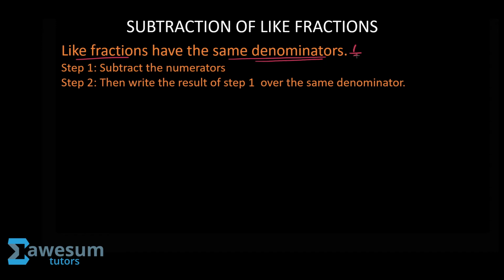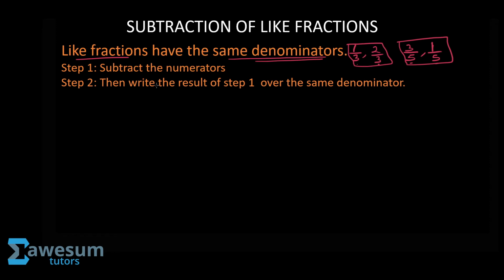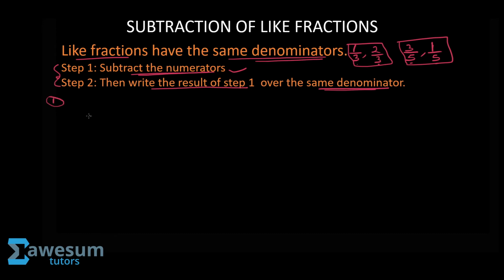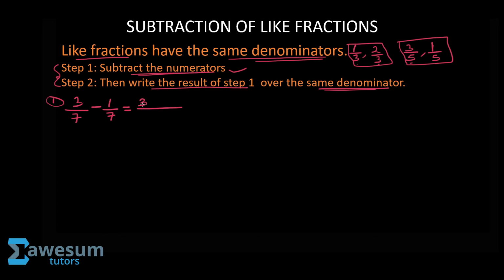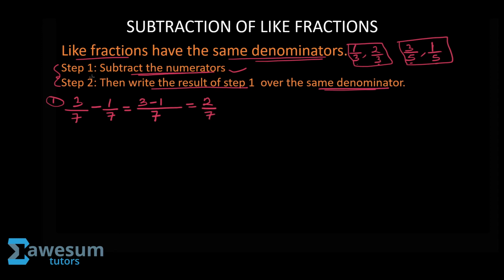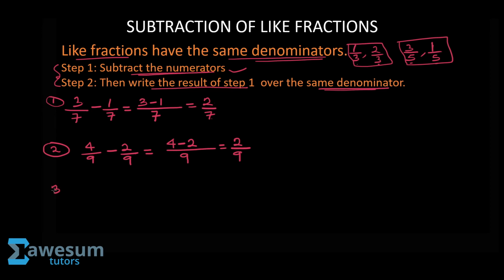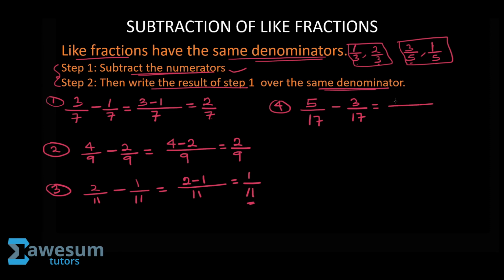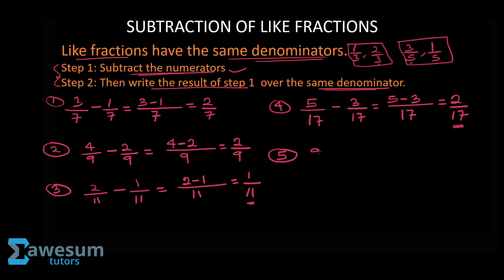HOW TO SUBTRACT LIKE FRACTIONS | AWESUM TUTORS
In this video, we explain the subtraction of like fractions

Video on addition of like fractions

Video on conversion of mixed fraction to an improper fraction